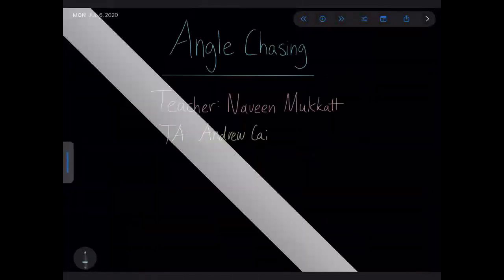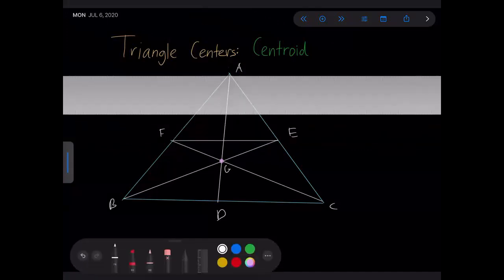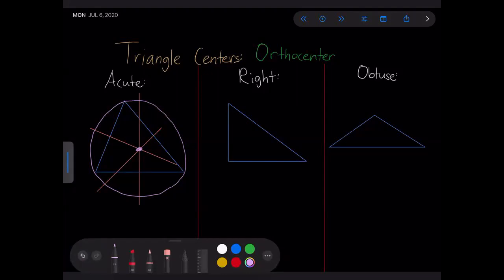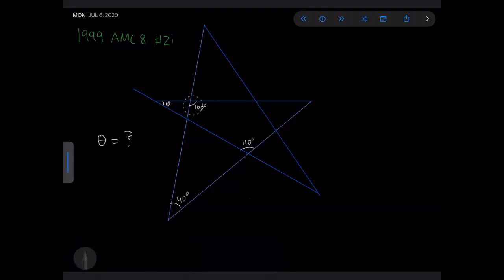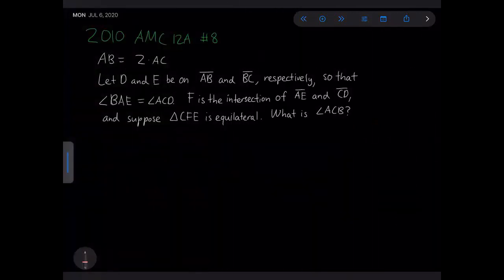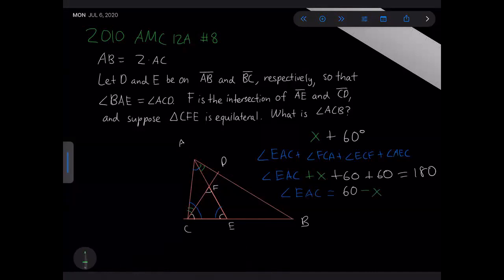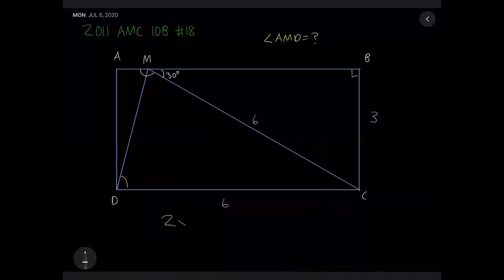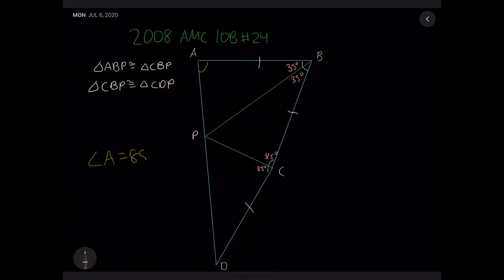Week 9 Introductory: Angle Chasing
This class covers the geometric technique of angle chasing. Our teacher and TA for this class are Andrew and Naveen. The corresponding handout can be found on our website.